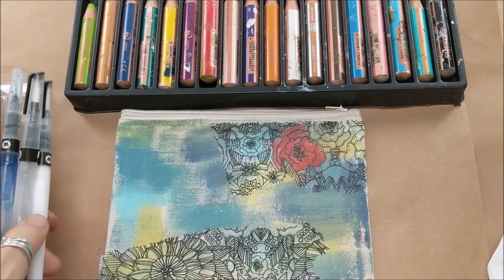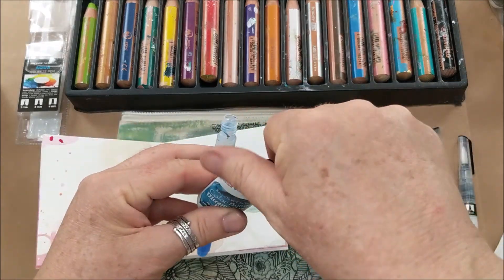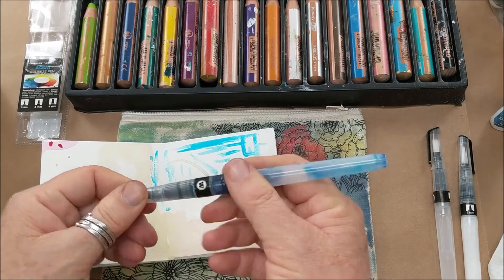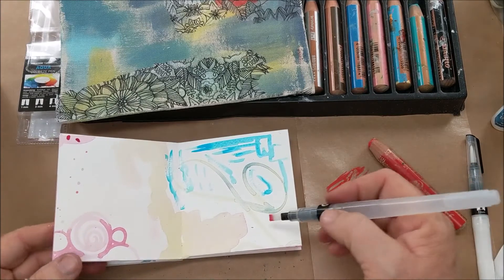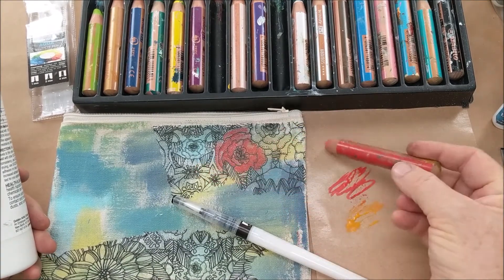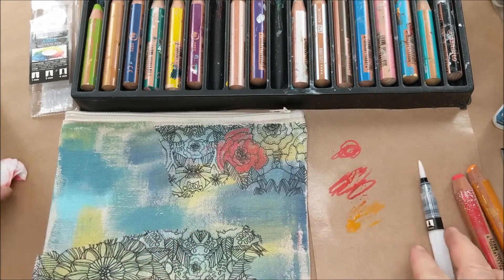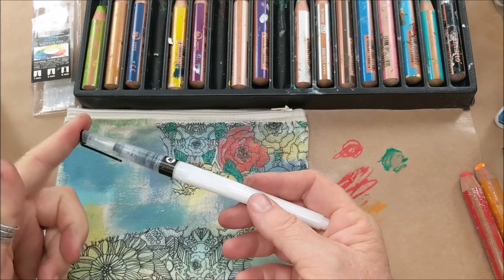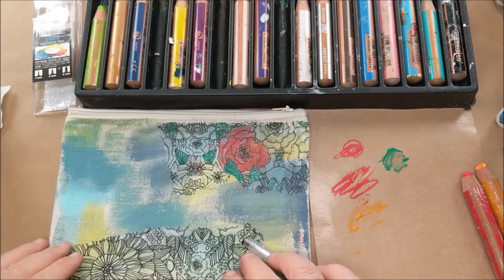Aqua Squeeze Pen 3 Ways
3 different ways to use your aqua squeeze pen or any water brush.